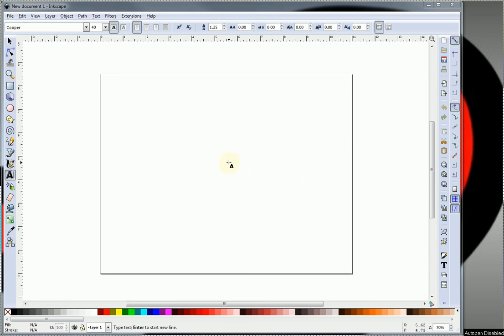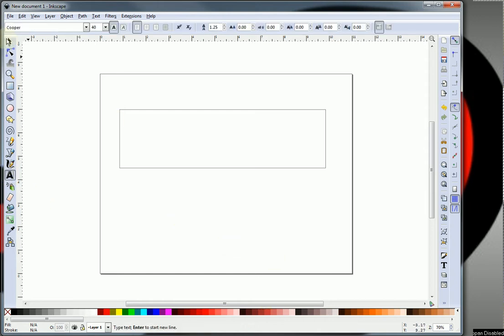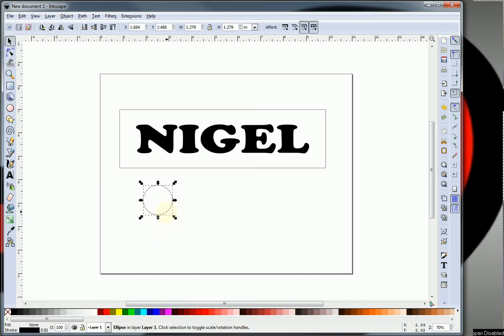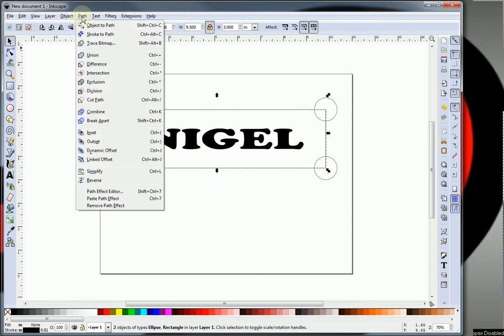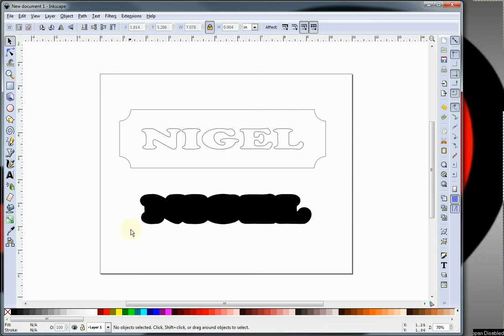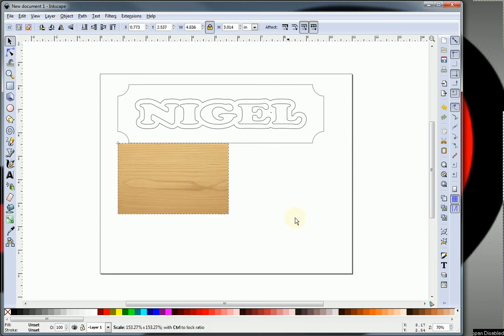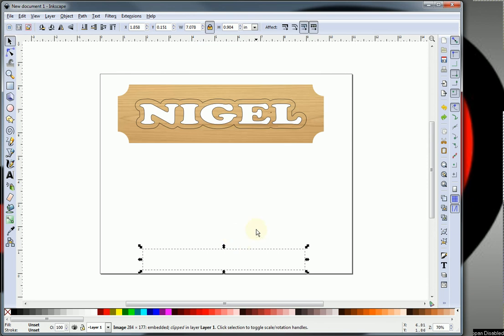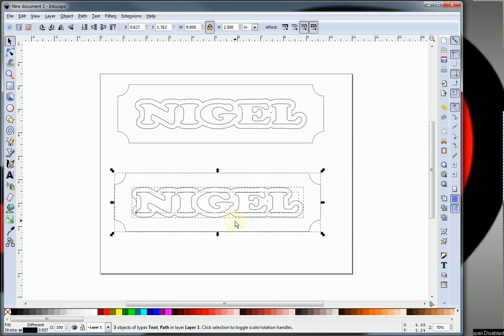Quick Sign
A quick demo on to design a sign in Inkscape